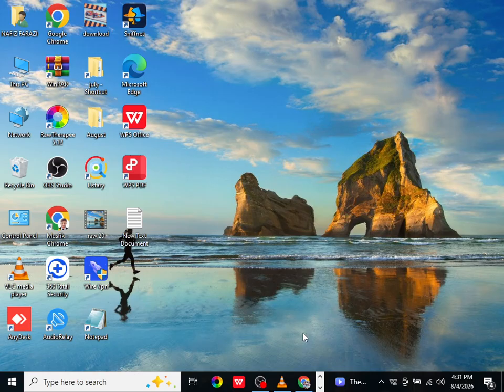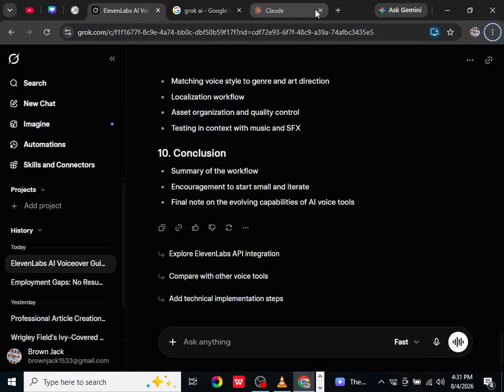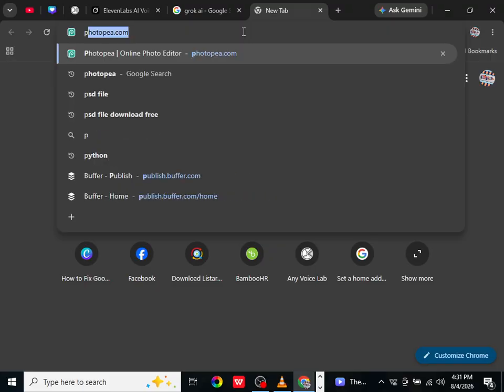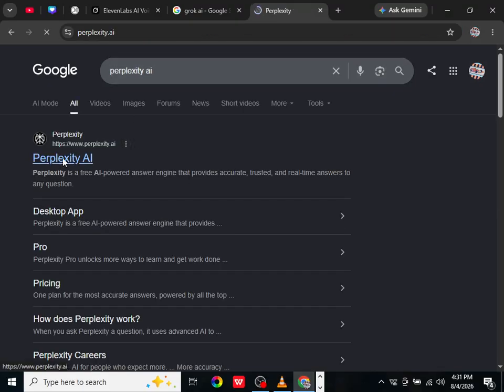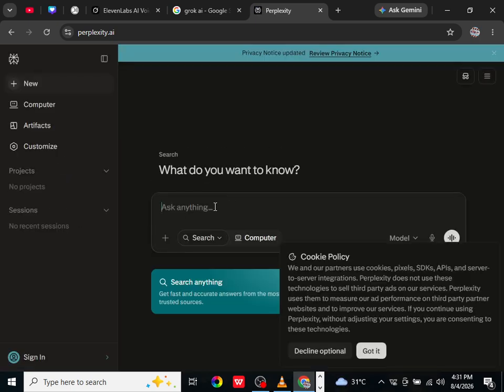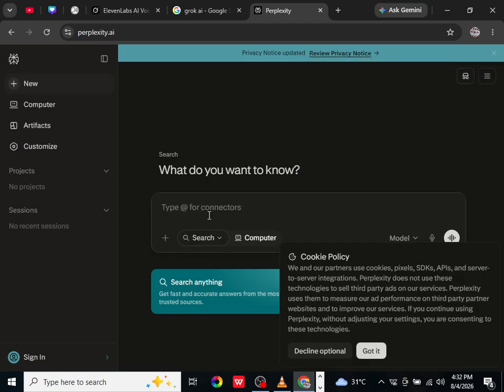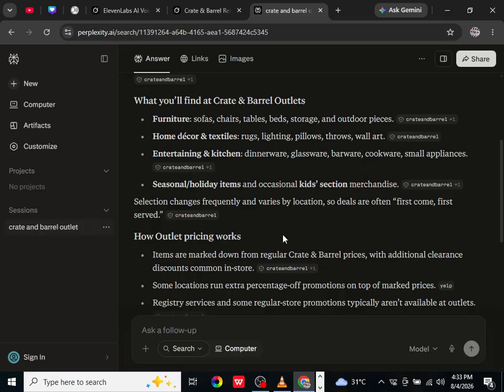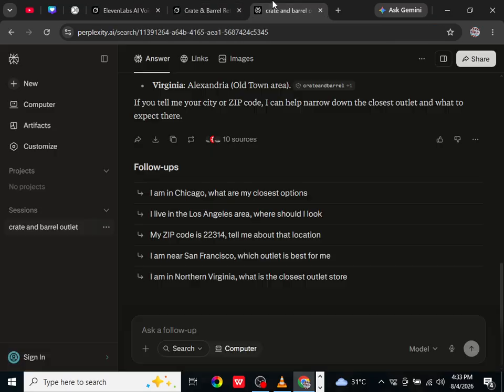How to Compare Grok AI vs Perplexity AI Full Guide 2026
Want to compare Grok AI and Perplexity AI? This complete 2026 guide explains their key features, search capabilities, AI responses, research tools, usability, and overall experience. Learn the important differences between Grok AI and Perplexity AI step by step.